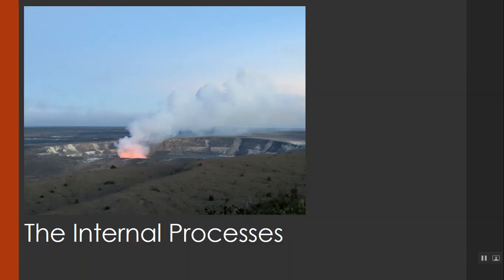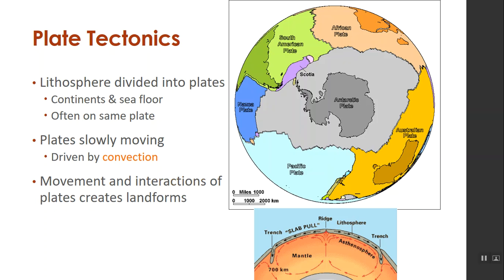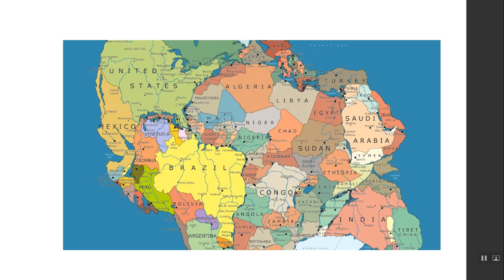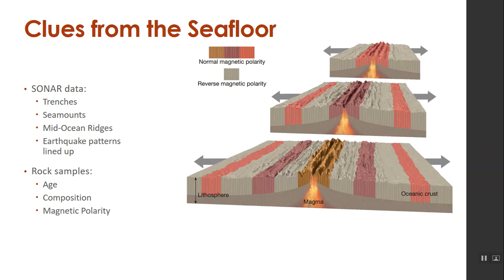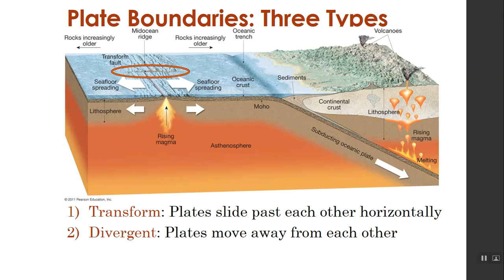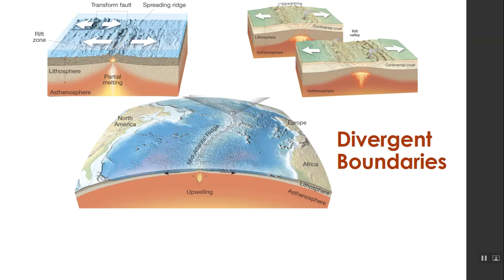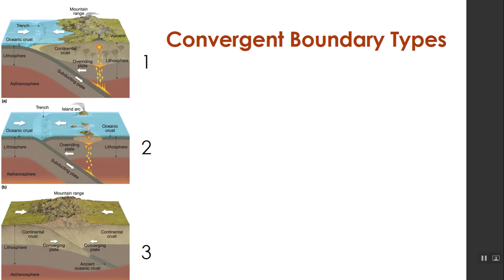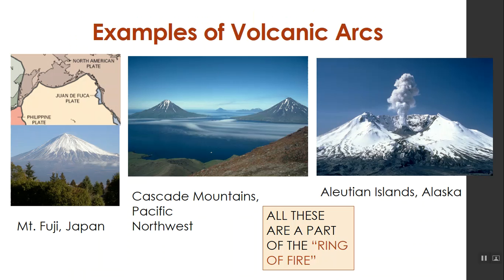Chapter 14 Part 1